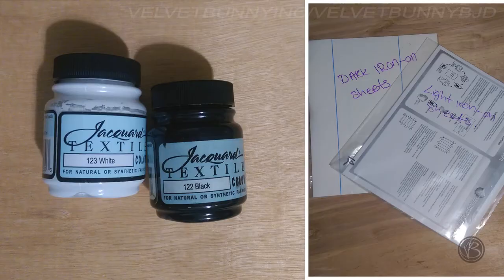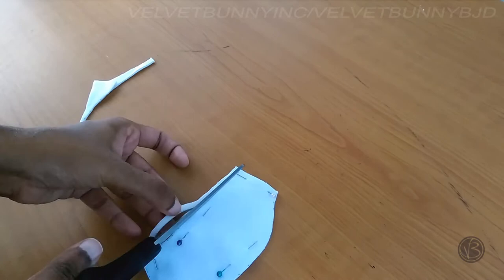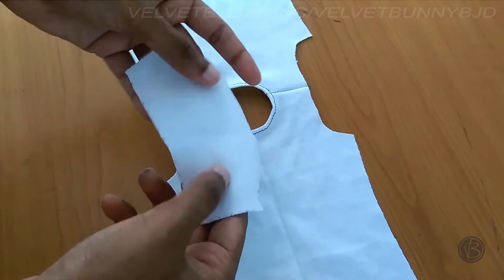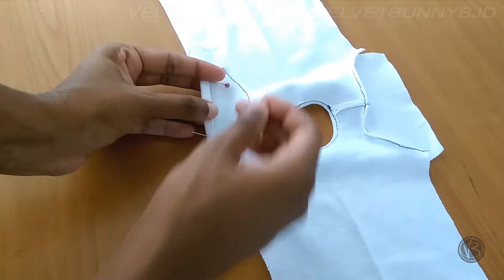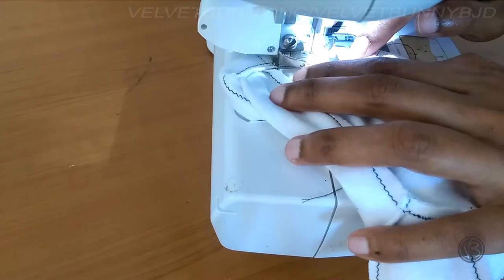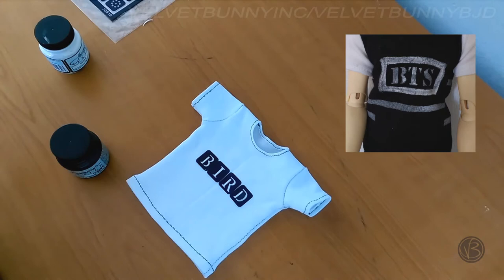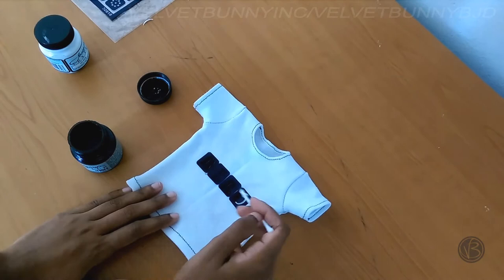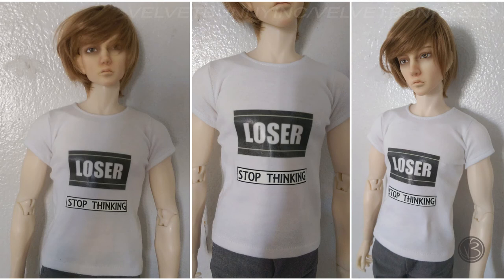[BJD] T-Shirt Sewing Tutorial with Custom Graphics!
Hi everyone, here is a video on how I sew my T-shirts and add custom Graphics to it, I know I sound monotone in this one, but that's how I'm normally when I have a cold that last way to long.

Materials Used and Links to where to get them:-

Jacquard Textile Color Fabric Paint

Where you can Purchase my T-shirt Pattern:-

My Etsy Store
[Still under construction, but you can check it out to see how it's coming along]

Instagram @velvetbunnyBJD - I'm mostly on here a lot.
Flickr @ VelvetbunnyBJD - I don't post here that often.

DRAWING in Thumbnail and Outro by Spearfrost

Polyphonic Congas - Unicorn Heads.